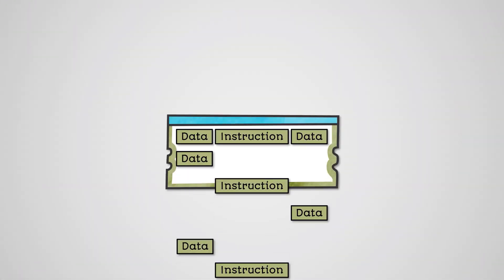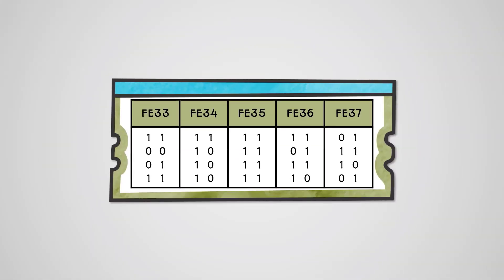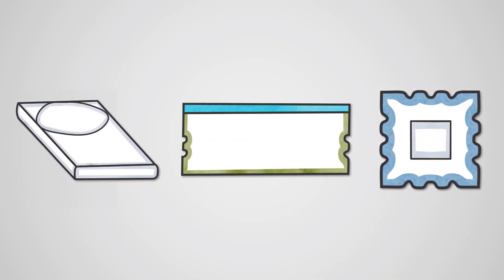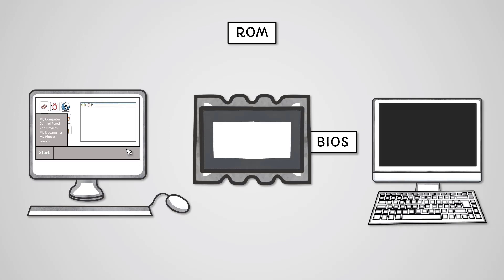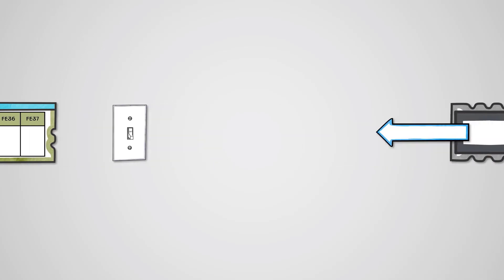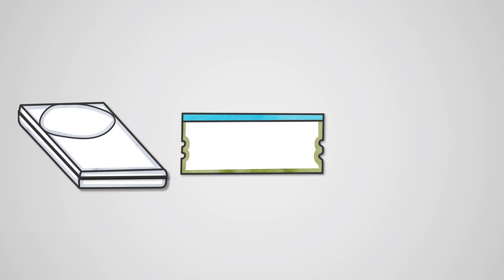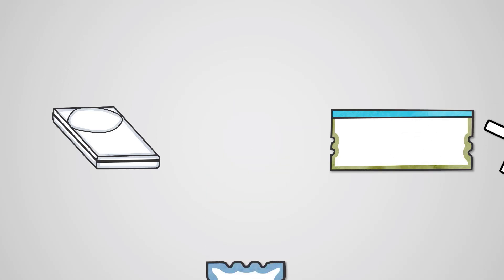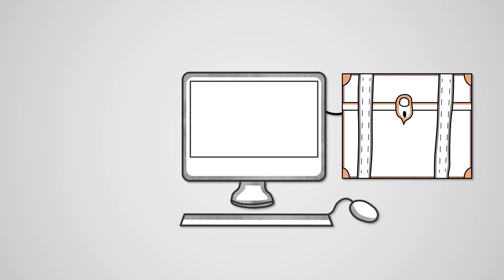Main Memory - AQA GCSE Computer Science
Learn about main memory for your AQA GCSE Computer Science revision. You can access even more GCSE Computer Science study materials on the e-learning course

Specification:
AQA GCSE Computer Science (8525)
3.4 Computer Systems
3.4.5 Systems Architecture